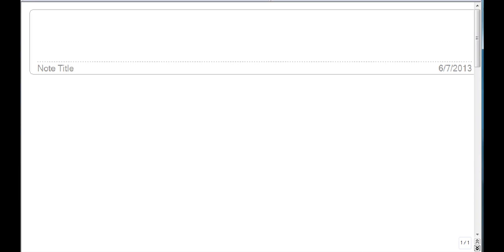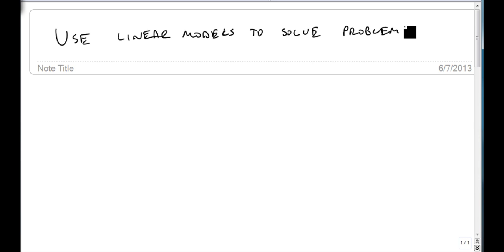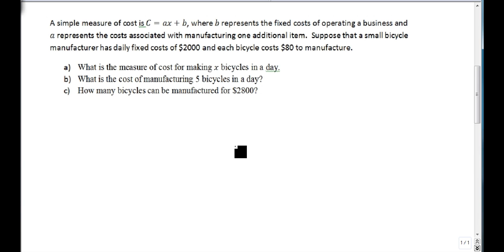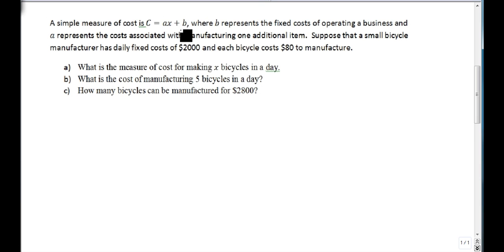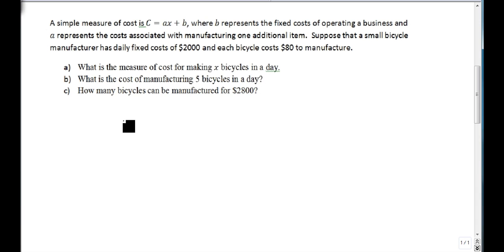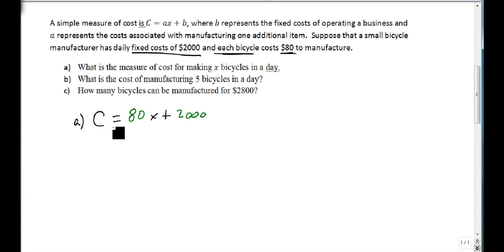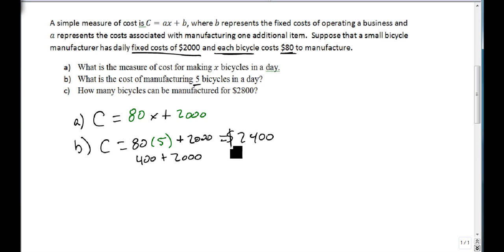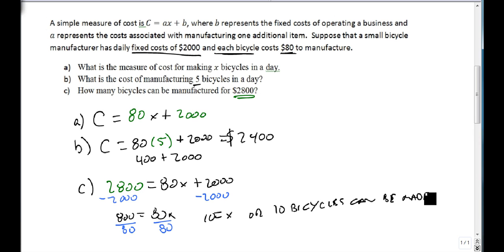2 2 6 Use Linear Models to Solve Applied Problems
Shows how to use linear models to solve story problems.